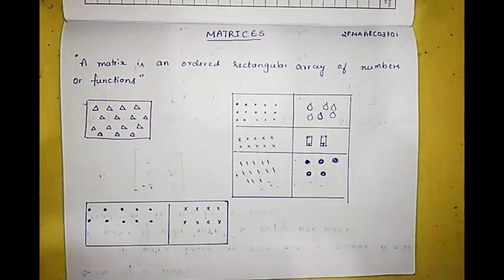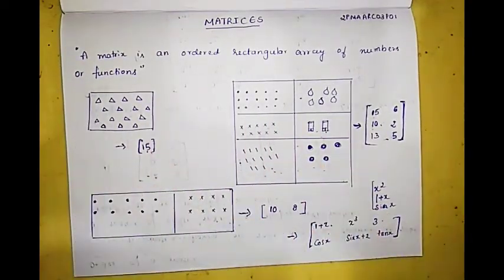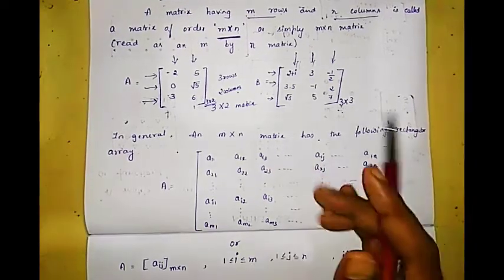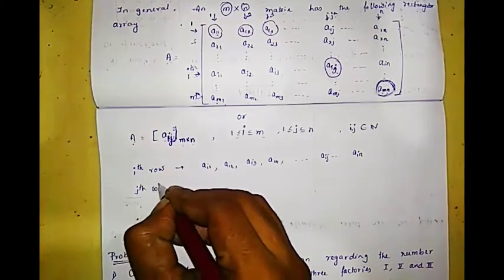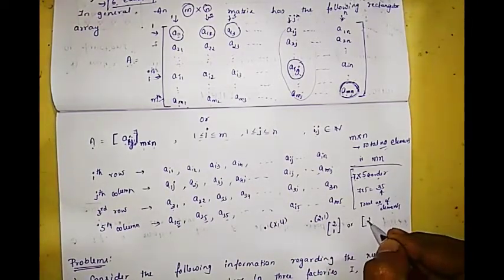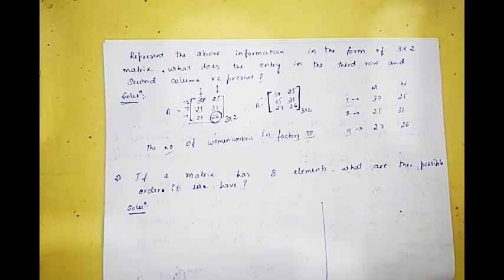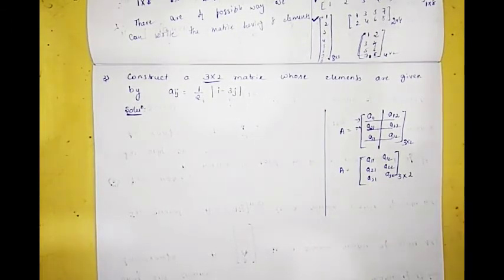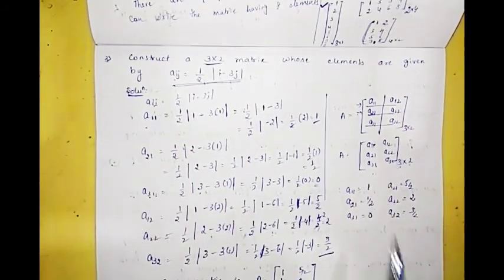Vidyarashmi \Class 2P\maths\AGRAJA RAGHAV\Chapter 3\Part 1 2PMAARC03P01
Matrices
•Definiton
•Examples
•Probpems